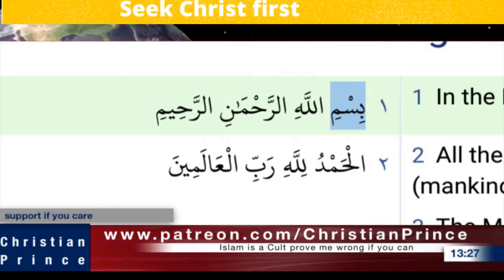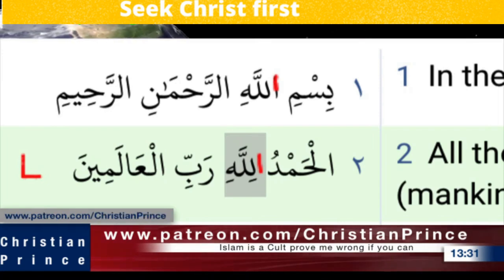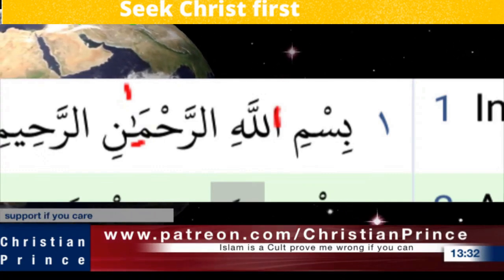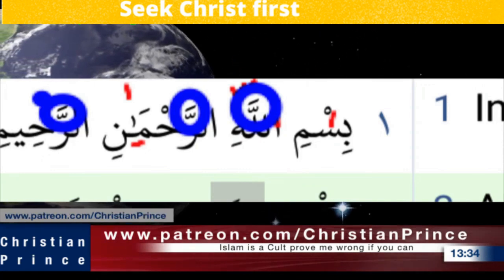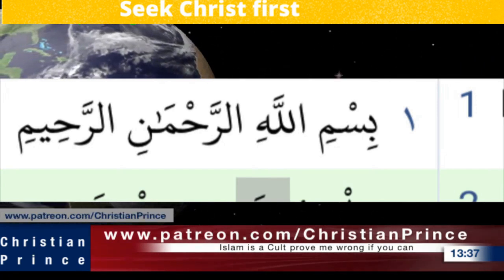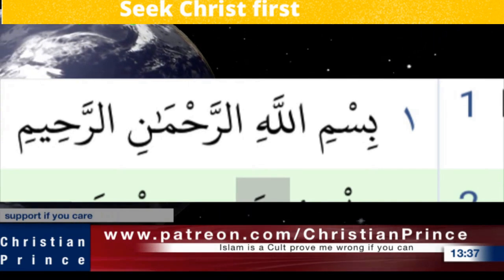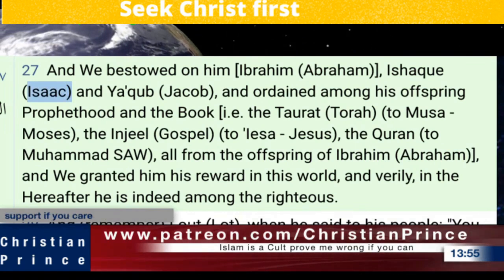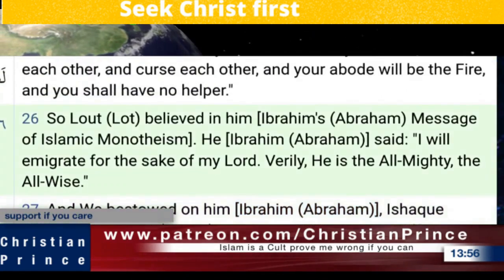Christian prince Make a Muslim guy leave Islam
friends and family. please note Alrights reserve to Christian Prince.   Christian Prince has an endless history of debating Muslims and presenting the truth to millions of Muslims and Christian around the world Support christian prince work

Christian prince study Islam and eventually earned a degree in Islamic Law (Sharia Law) & Civil Law. He is the author of the Book "The Deception of Allah" and "Qur'an And Science in Depth" and many more, with some books translated into French, Spanish, German, Swedish and Indonesian. Learn more about Islam:
Christian Prince’s Books